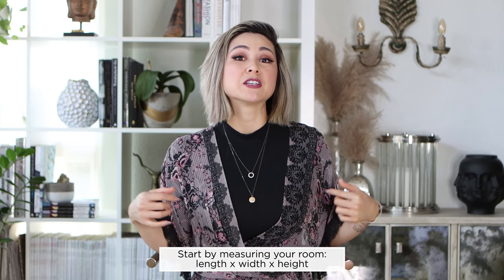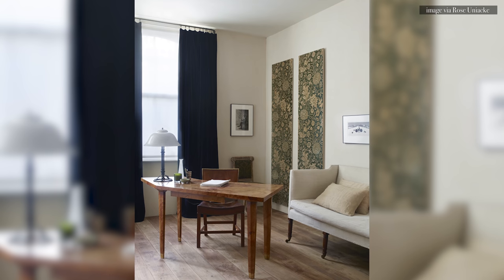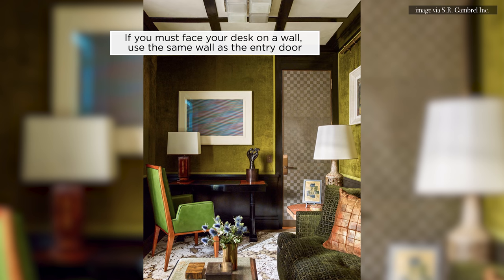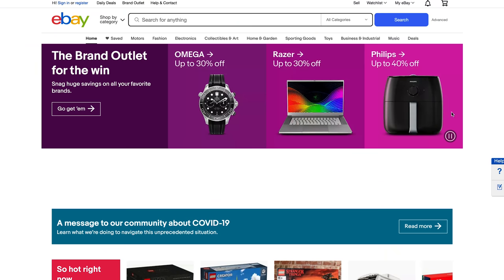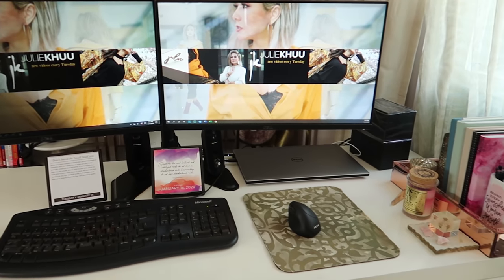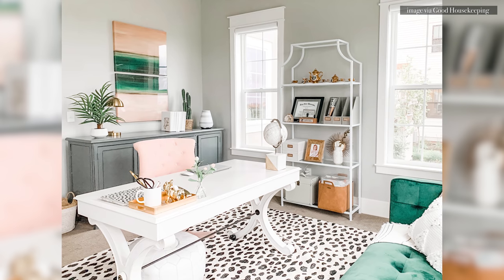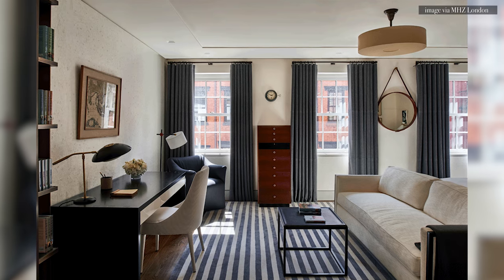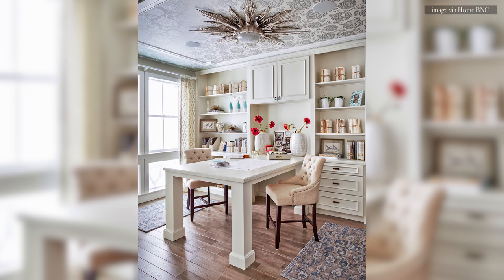COMMON DESIGN MISTAKES | Home Office Design Mistakes (PLUS How to Fix Them!)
I started working from home over 11 years ago when I began my design business. While I made my share of mistakes with my work from home setup along the way, I began to become very adept at carving out a dedicated studio space; one where I can maximize productivity and efficiency while staying at home. For myself and my team, I’ve learned how to creatively solve my issues with space, ergonomics, and work-life balance and I wanted to share my top tips on the common mistakes I see made and how to effectively solve them.

My goal for this video is to help you design a home office space that is comfortable, energizing, elevated and uplifting.